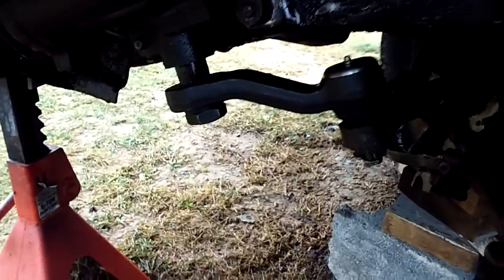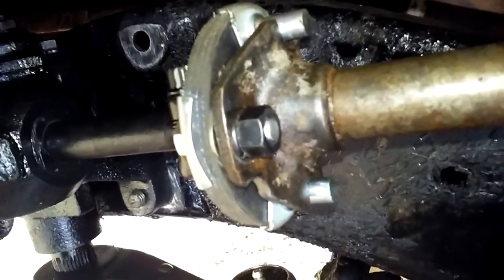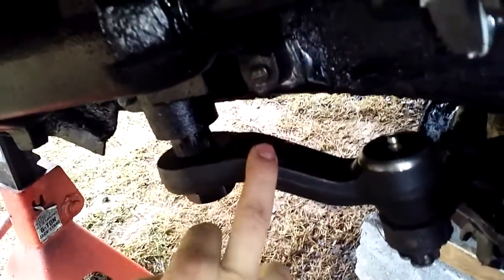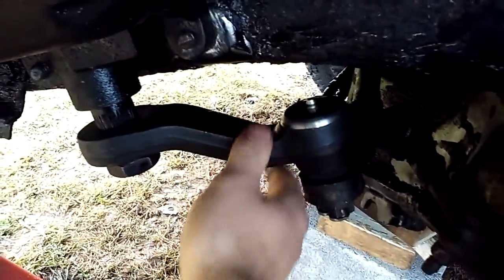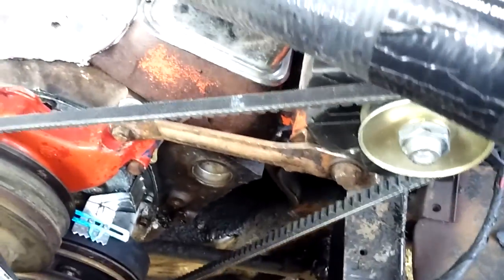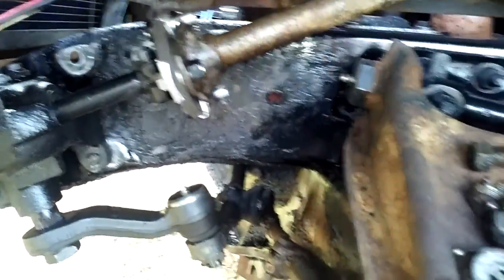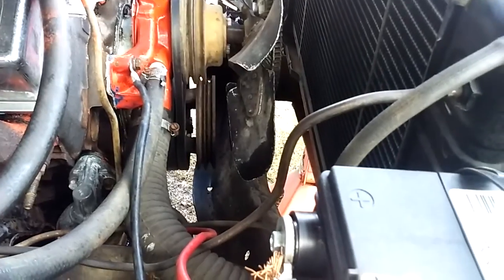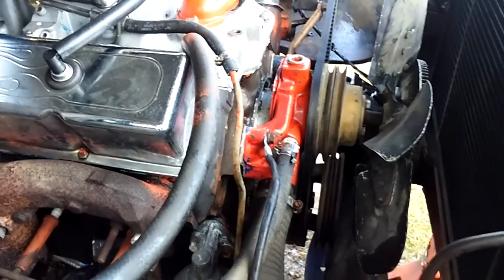69 Chevy manual steering conversion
Video of my manual steering conversion on my 69 c10